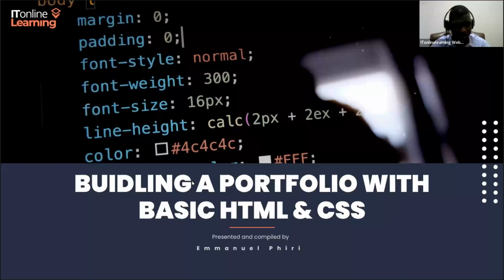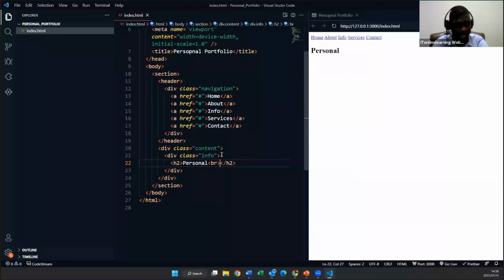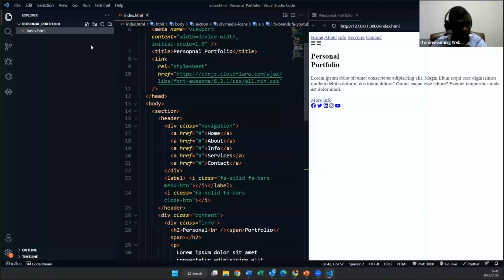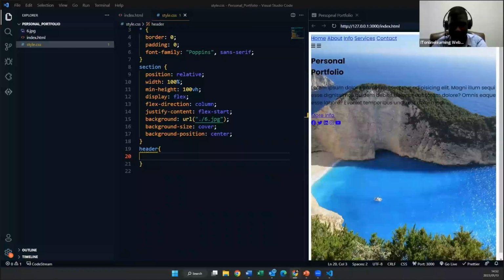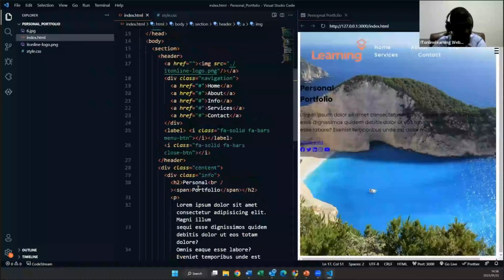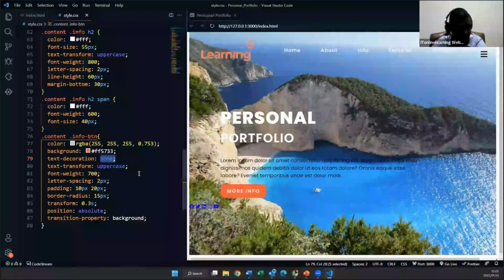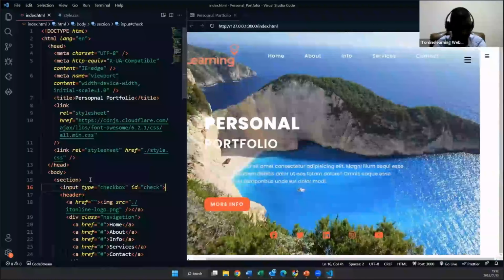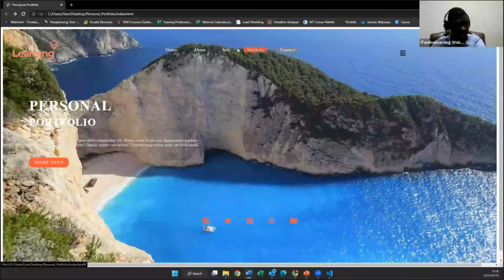Build a Portfolio Website with Basic HTML and CSS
In this webinar, ITonlinelearning’s Web & Software Development Tutor and Study Coach Emmanuel discusses how you can implement the basics of HTML and CSS to create a fully responsive portfolio website!
Emmanuel walks you through how to compile every element of HTML and every property of CSS to make a beautiful, responsive website – from scratch. Should you wish to create something similar, we have a free, downloadable resource available with instructions and screenshots for your convenience.
ITonlinelearning is a UK-based eLearning company that specialises in several fields including Project Management, Business Analysis, Information Technology, Business Improvement, Management, Digital Marketing and Web & Software Development, amongst many others. We offer globally accredited certifications, diplomas and courses in order to afford our students the best opportunity possible to pursue their career aspirations.